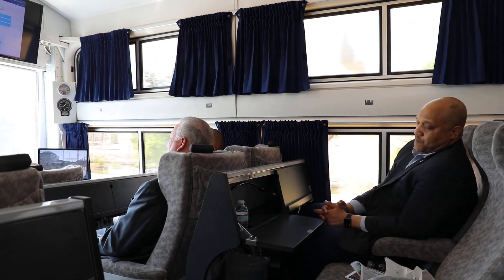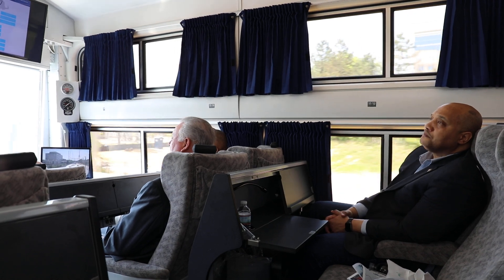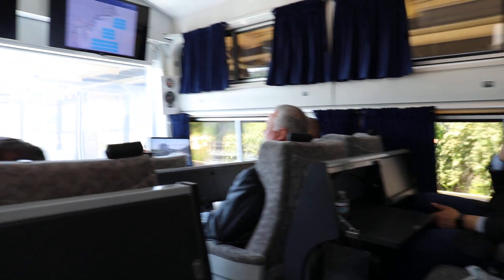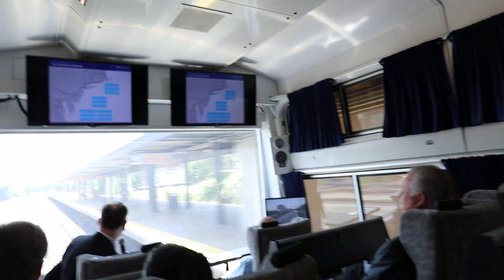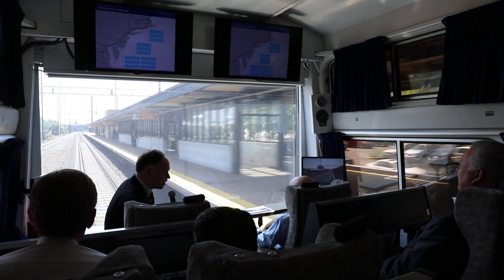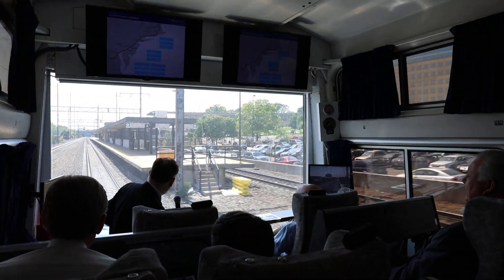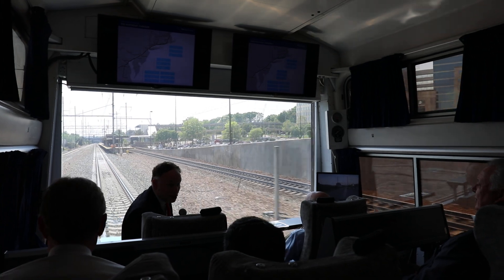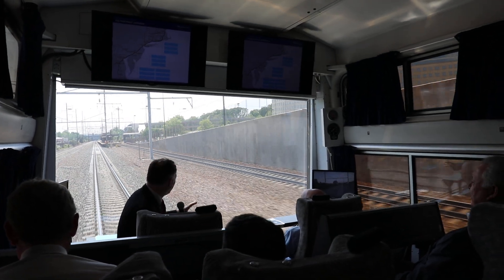Gateway Pool Video 3